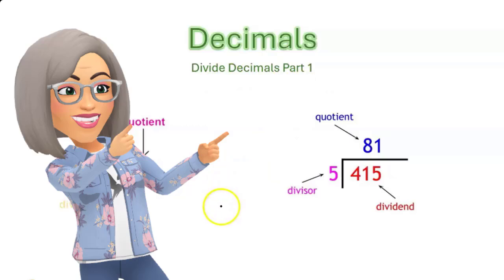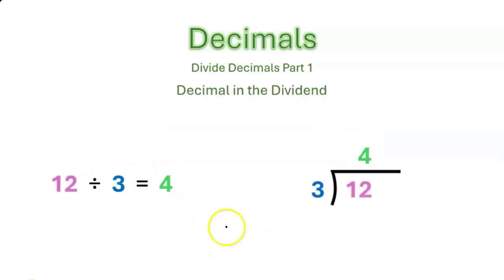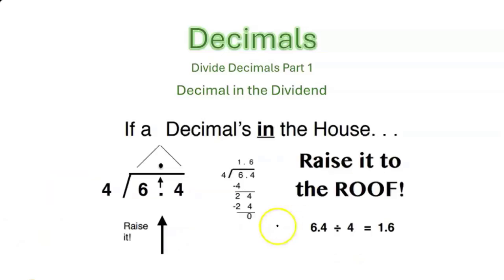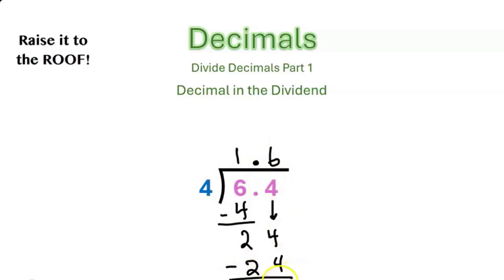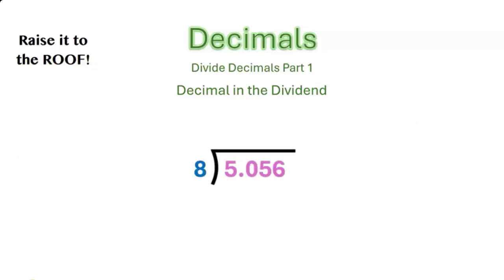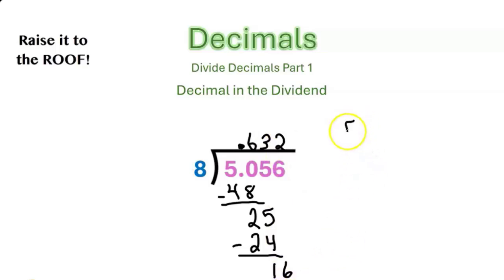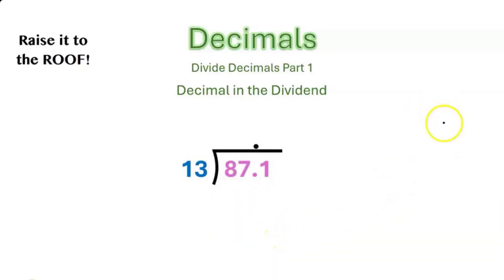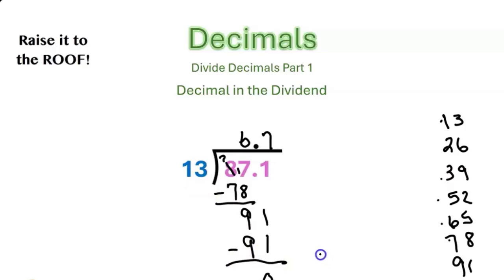Dividing Decimals Part 1 of 2 | Divide Decimals by Whole Number | Math Plus | where math makes sense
Dividing decimals by whole numbers.  Learn step by step how to raise the roof when dividing decimals by whole number.   There is a practice video below where you can try some out yourself.  Be sure to access the Long division link.  You need to understand long division before you will understand how to divide with decimals.

Practice your Long Division

Decimals Helper Tools:
Grid paper Hundredths
Decimal Hands-on Model